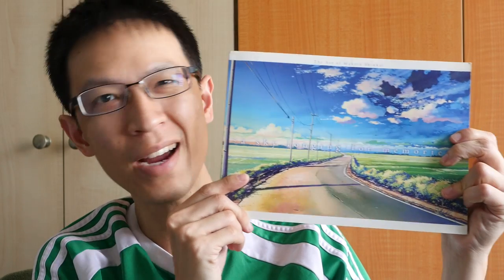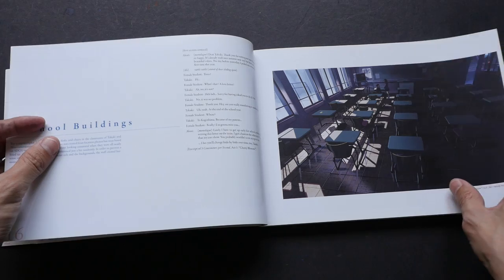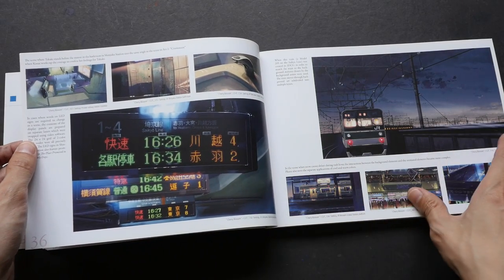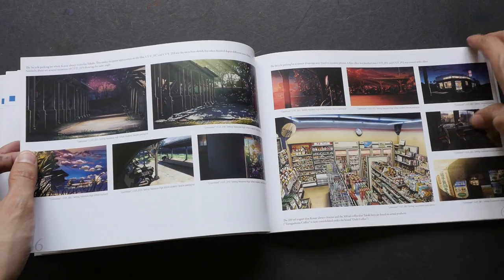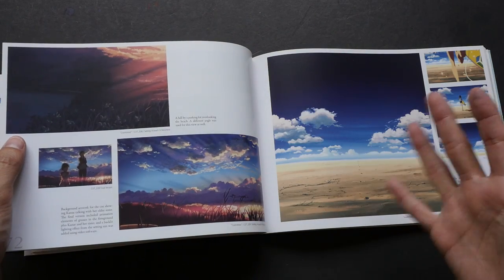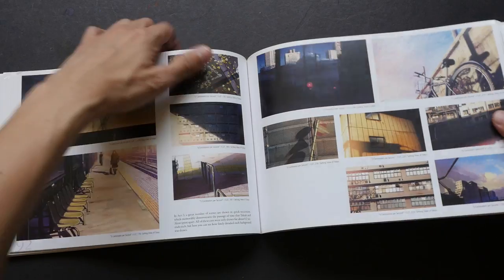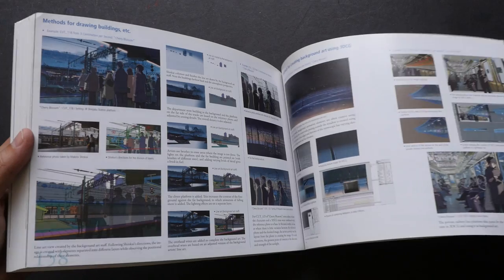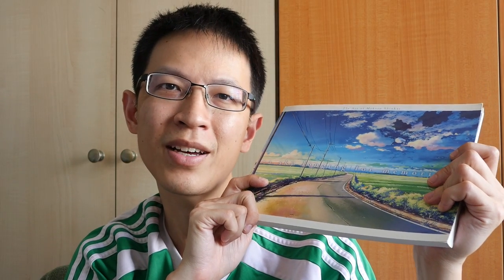Book Review: A Sky Longing for Memories: The Art of Makoto Shinkai (English edition)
This is one of the most beautiful artbook that features animation background. The art direction is by Makoto Shinkai. This book collects art from for 5 Centimeters Per Second, The Place Promised in Our Early Days and Voices from a Distant Star.